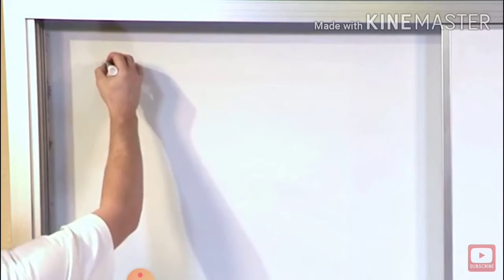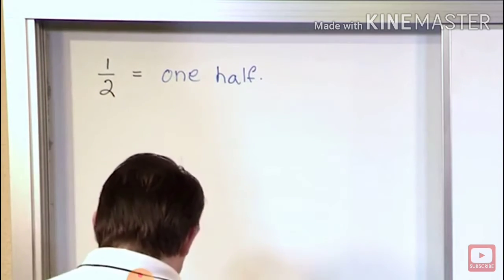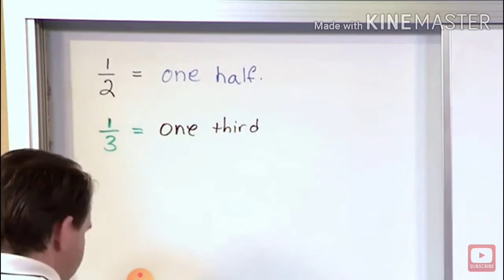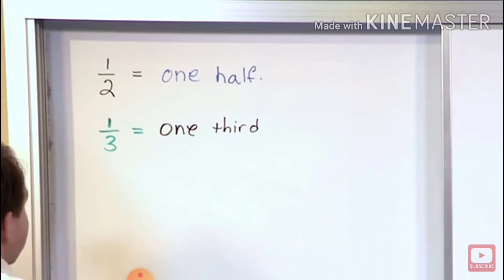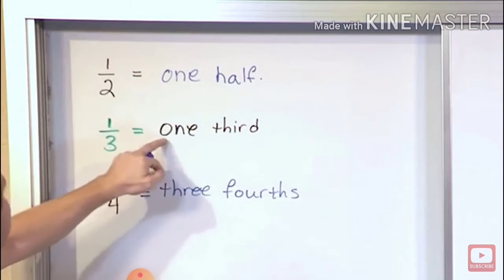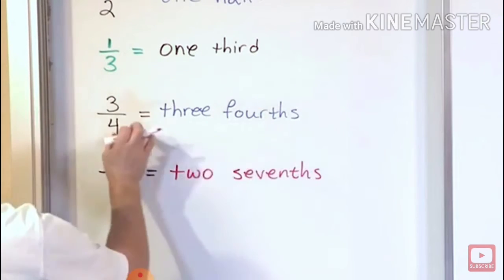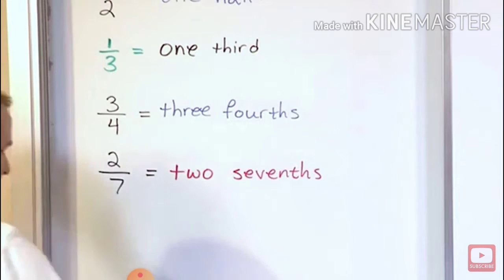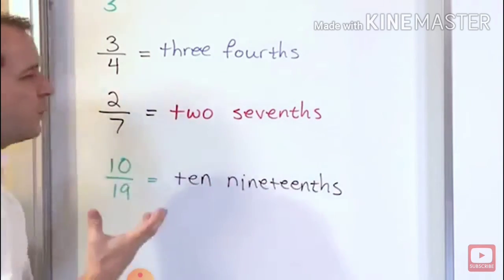( Fractions in words )